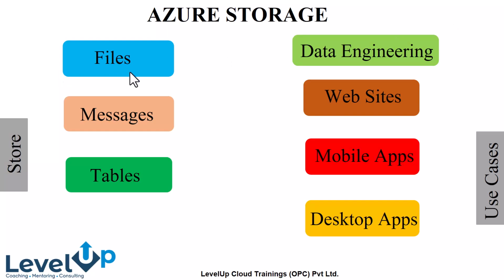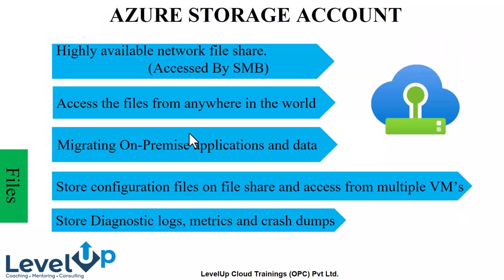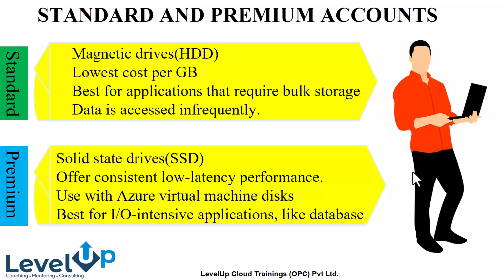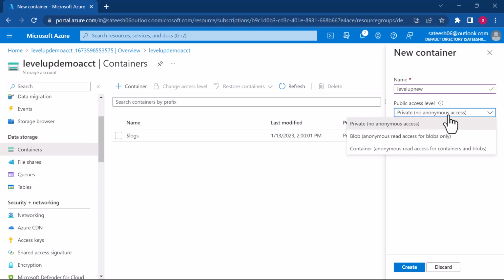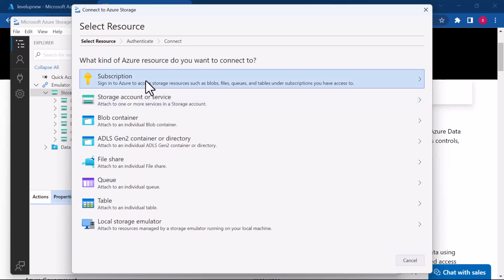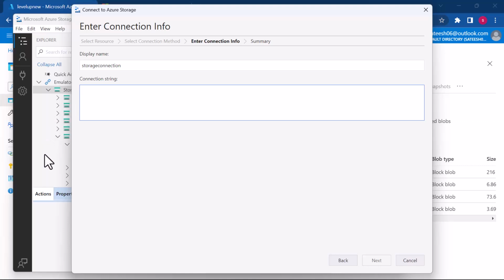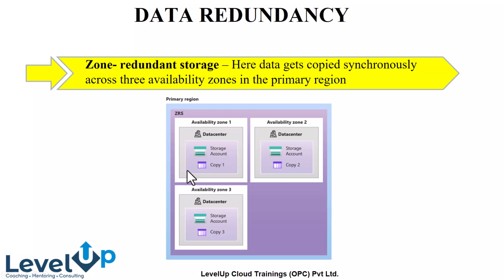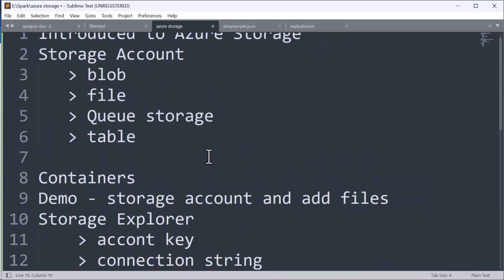Azure Storage 1